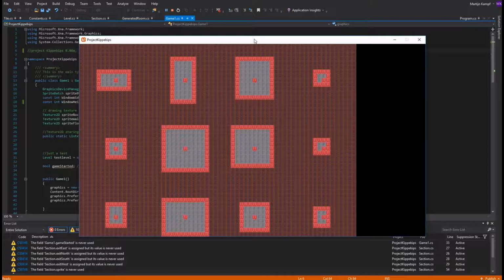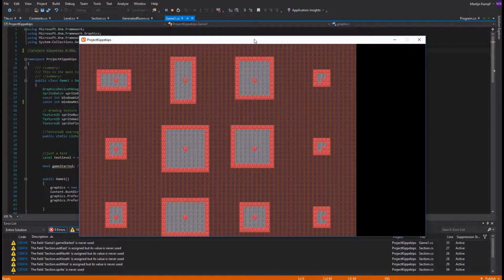Let's Update: 1337 Programming Has Me Enthralled...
I am coding a game again. This time it's BIG. Updates for gaming vids have been scarce because of it...